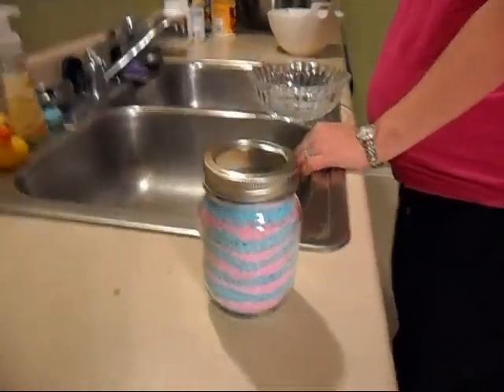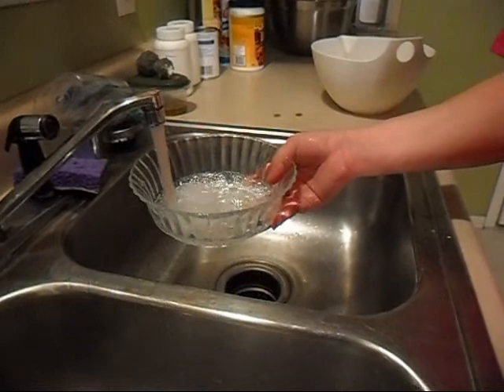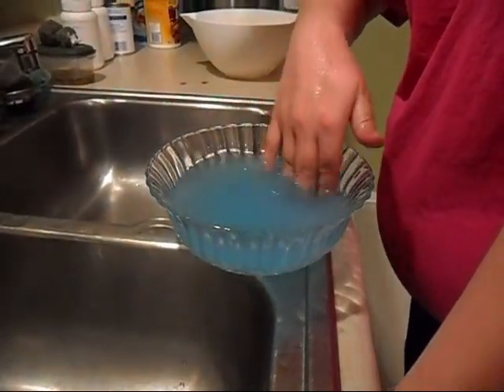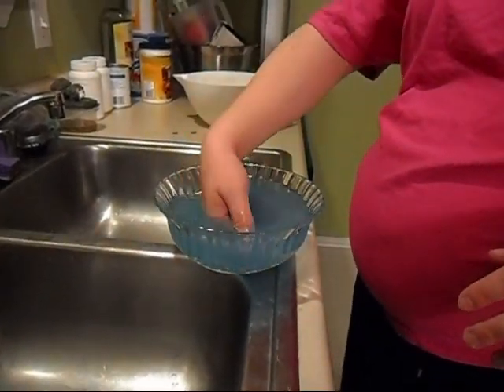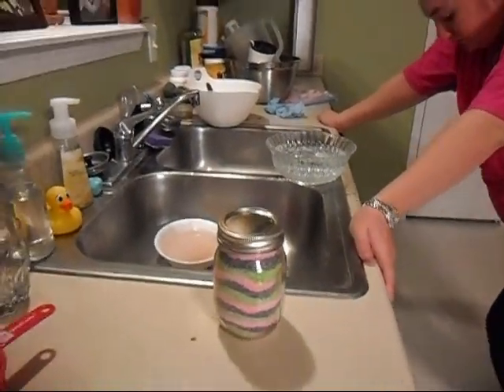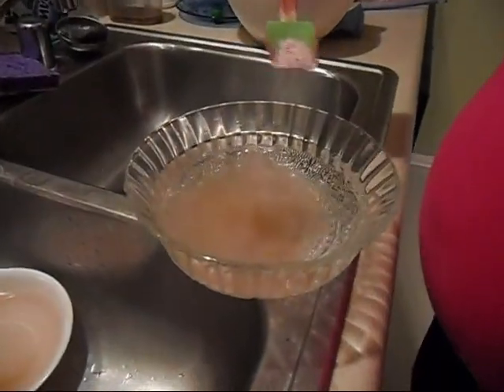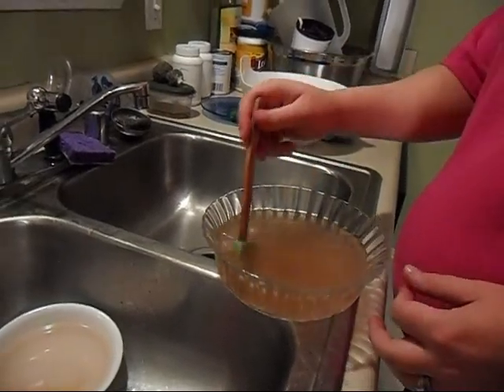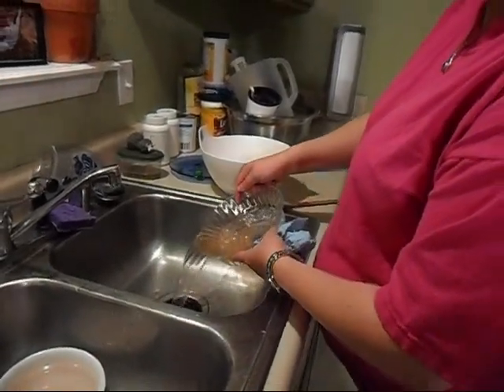More Bath Crystals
These are a couple of new 16oz jars of bath crystals that Jaimie made. The first one is "Double Cotton Candy" and it smells exactly like the cotton candy you get at a carnival! (She may not want to sell that one haha).
The second is "Juicy Couture".
She also made a third one that we forgot to show. It's blue and red layers and is called "Blueberry Candy Cane". It smells just like the Blueberry Candy Canes you can buy this time of year from the store.